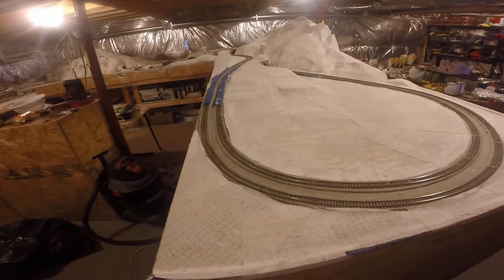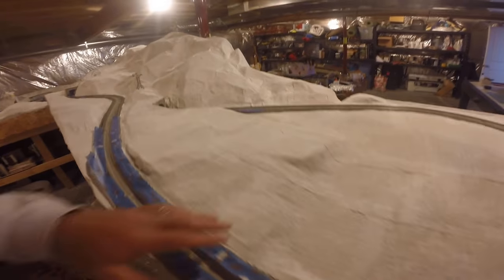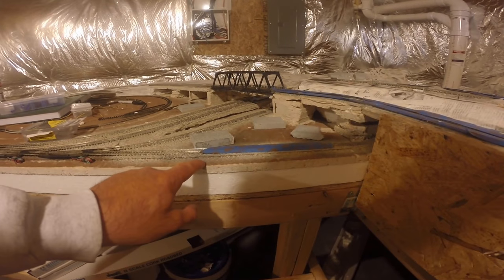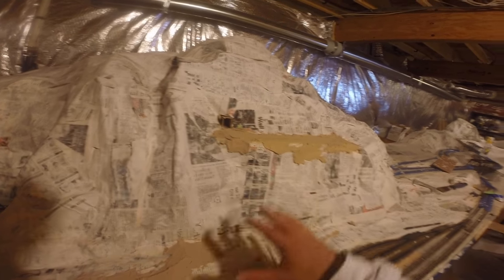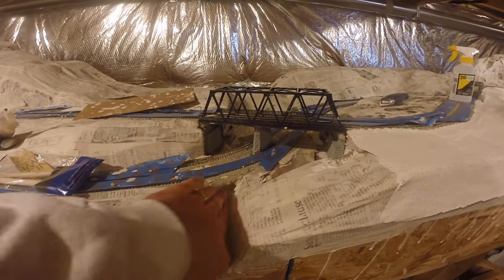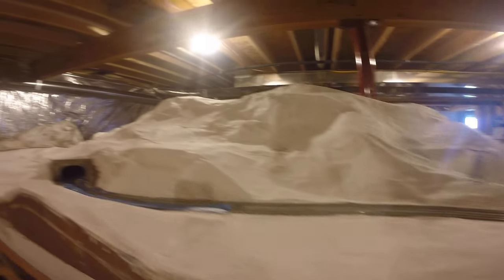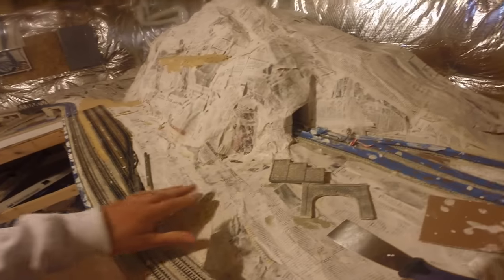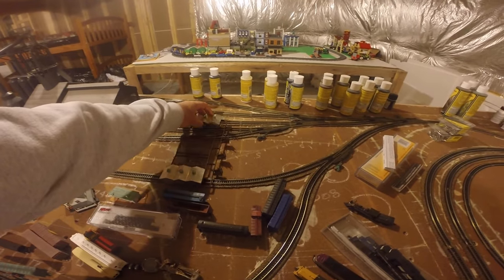The N Scale Architect: First Episode - The Base and Foundation. N Scale Model Railroading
Building the base - Styrofoam, Paper Mache', Lay-in Ceiling Tile and left over building lumber.